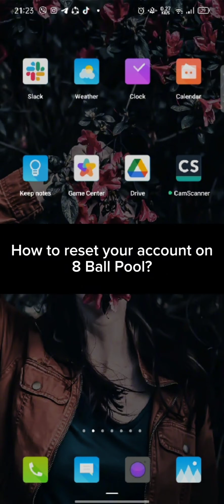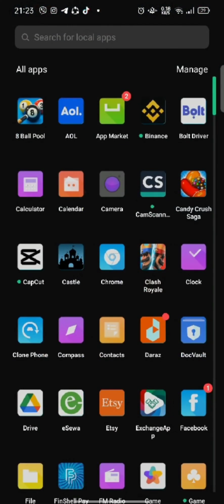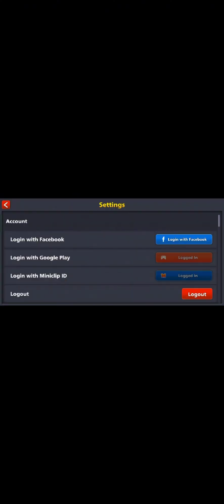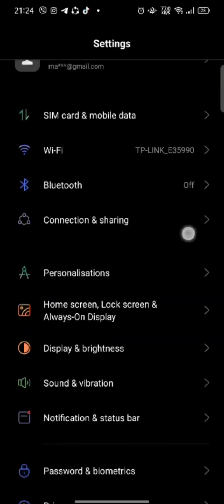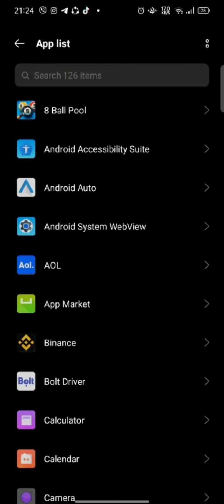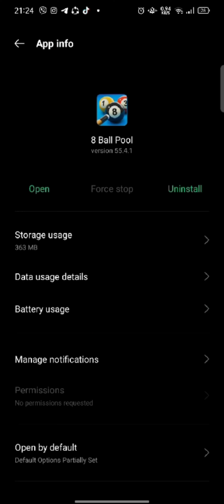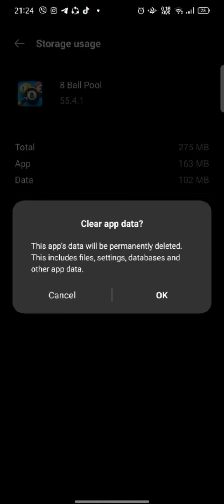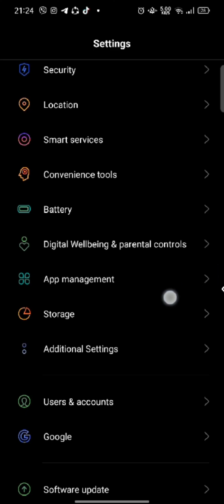How to Reset Your 8 Ball Pool Password? Recover Your 8 Ball Pool Account on Android 2024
Are you looking to start fresh in the world of 8 Ball Pool? Whether you want to erase past mistakes, refresh your gameplay, or simply try a new approach, resetting your account is the perfect solution. In this comprehensive guide, we walk you through the step-by-step process of resetting your 8 Ball Pool account hassle-free.